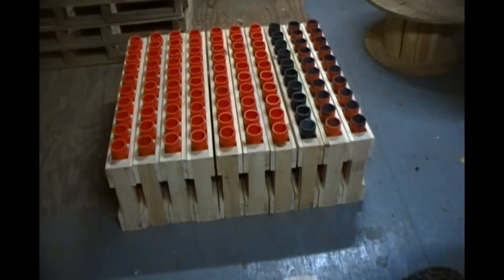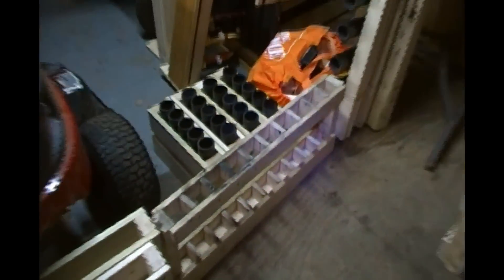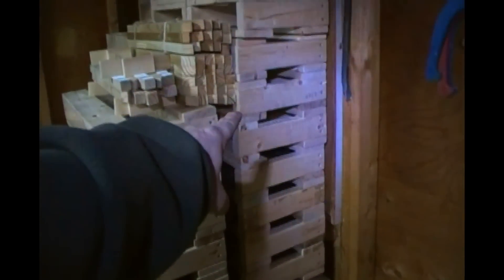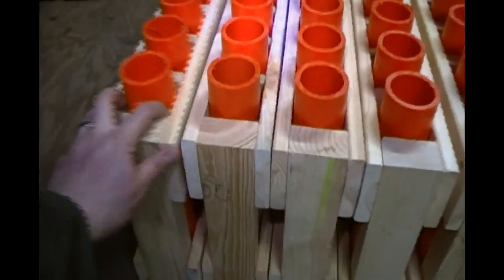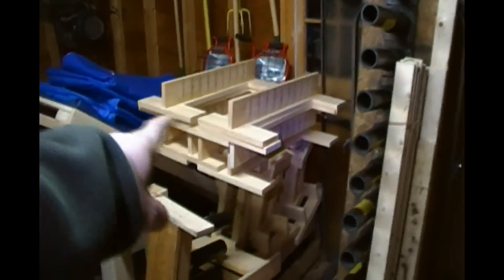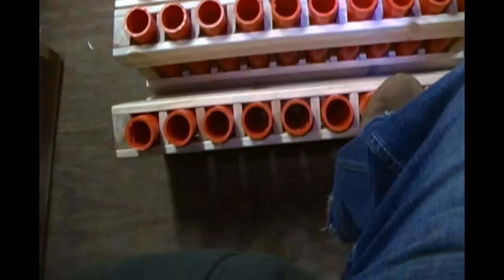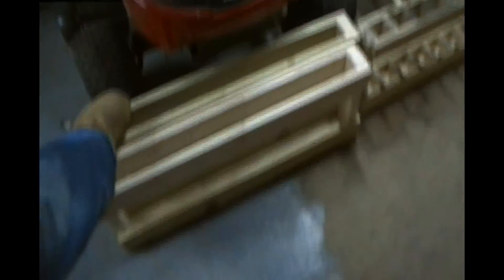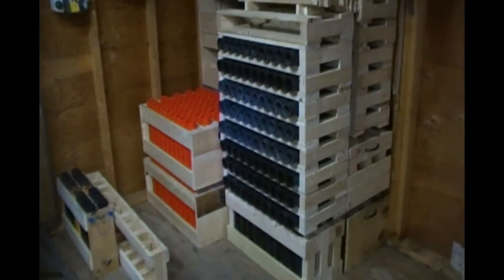10 More Racks!! (Rack Stash!!)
Sorry it's been awhile since I put a vid out, but that's all gonna change lol. The snow is melting, and it's time to light some pyro. These are the 10 shot racks that I just finished building. I wanted to go with the spacers for the added safety for the spectators, and to just make sure if there was an accident it didn't cause a chain reaction.